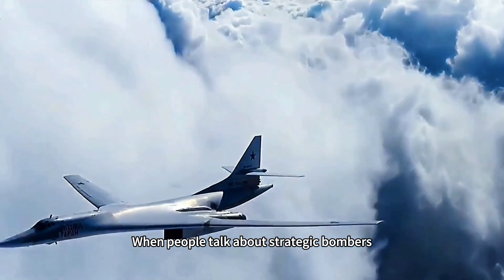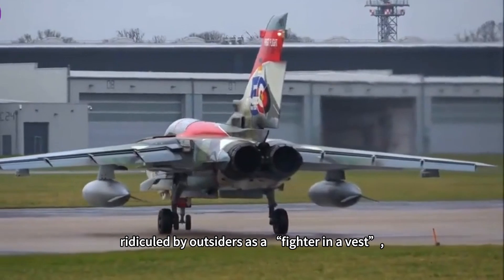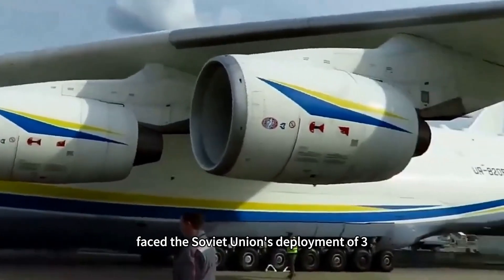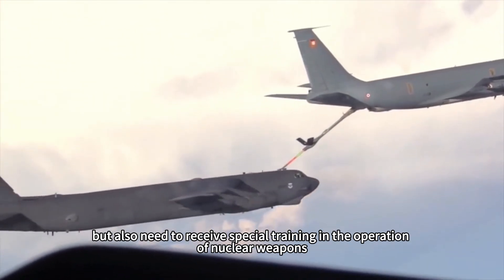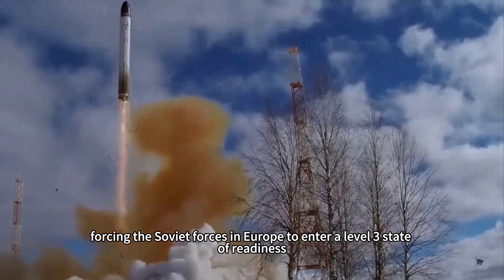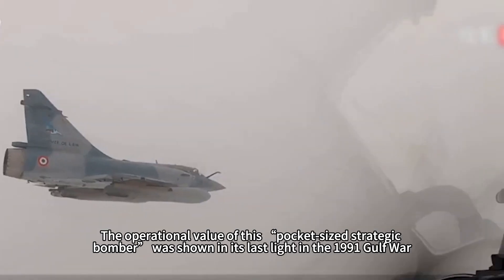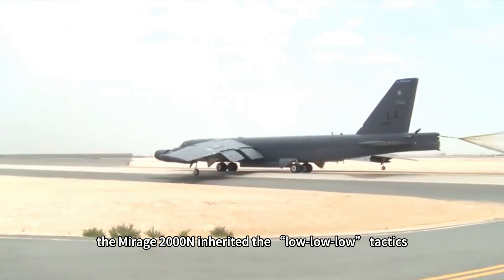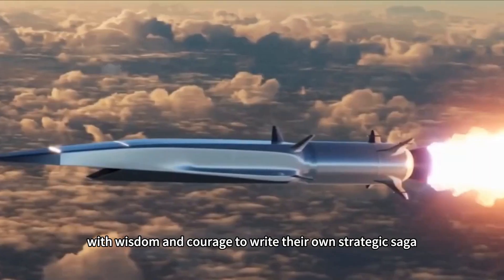The world's smallest strategic bomber, rocket-boosted for takeoff, is one-third the size of a Tu-16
When people talk about strategic bombers, always think of those wing span of the sky, the range of tens of thousands of kilometers of the beast in the air, but have you ever thought of - a fighter aircraft than not much bigger than the aircraft, but can be among the strategic bomber of the hall of fame? This seemingly contradictory proposition is the French Mirage IV strategic bomber left the world a unique answer.